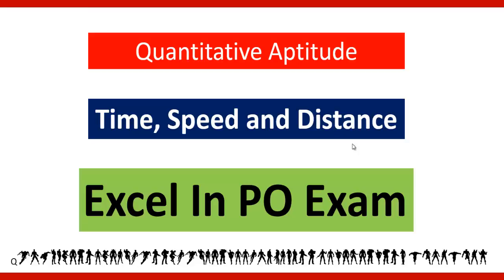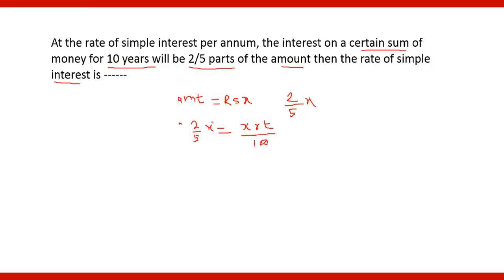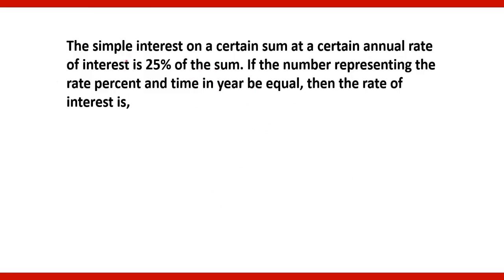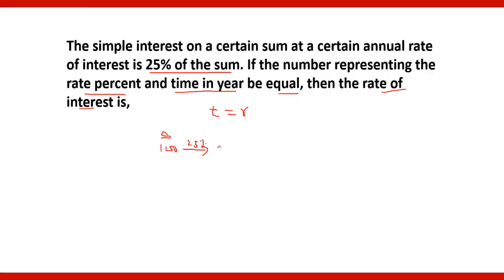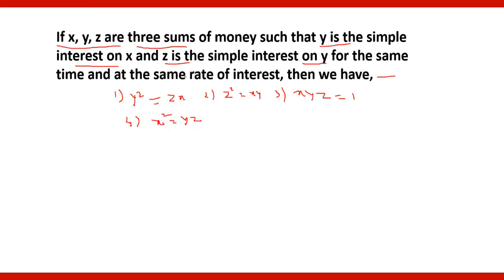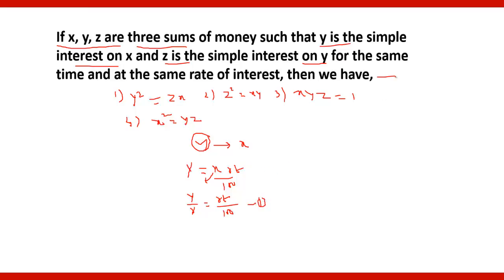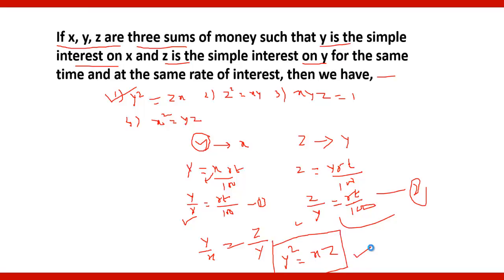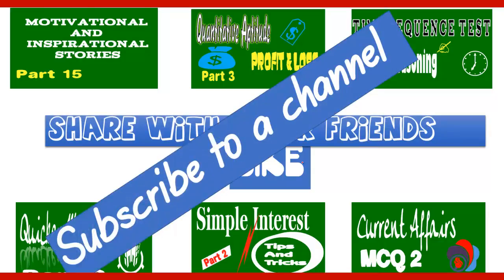Most frequently asked questions on simple interest \ tricks |shortcuts | SBI PO | RRB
In this video I have discussed the shortcut and tricks of solving simple interest problems. The method used is unique to solve simple interest problems quickly and confidently. Also, discussed the concept of simple interest. After watching this video you will learn the shortest and simplest way of solving simple interest problems. These simple interest tricks will be useful for SBI PO, IBPS, RRB, SSC CGL exams. Simple interest tricks are discussed in in English.
Watching this video series on simple interest prepare for bank PO exam., SSC CGL Exam, IBPS exam, Bank clerical exam.